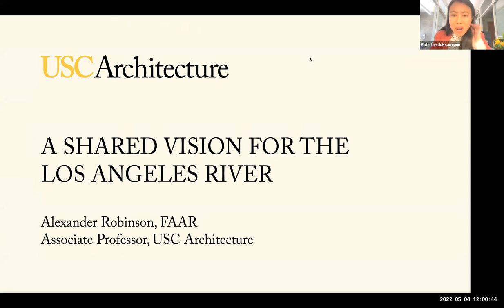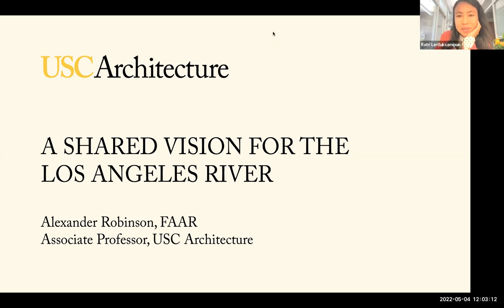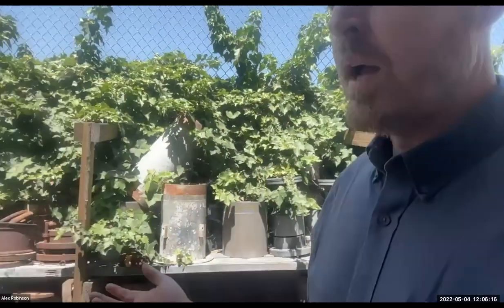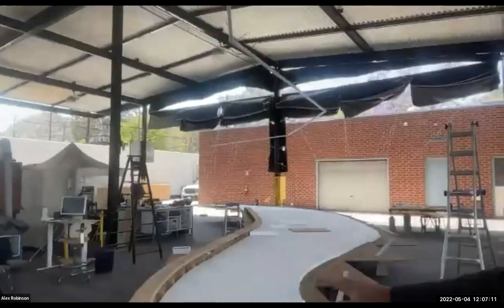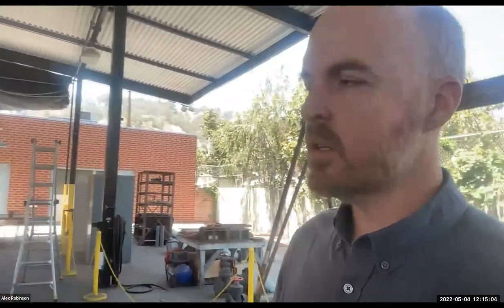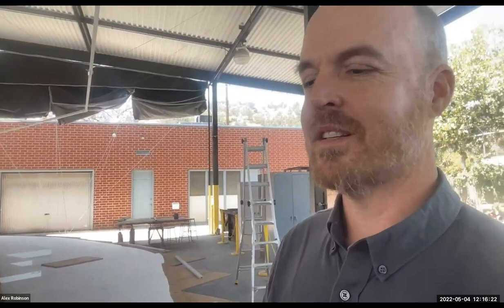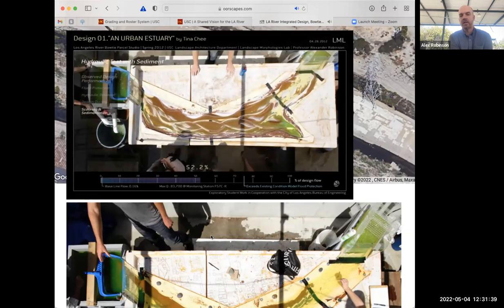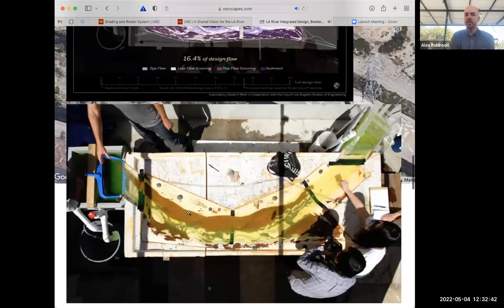USC Day of SCupport: A Shared Vision for the LA River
A Shared Vision for the LA River: Making Infrastructure Design Inclusive with Augmented Reality

In honor of USC Day of SCupport, Associate Professor Alexandar Robinson, FAAR shares information on USC Architecture's LA River Project.

USC Architecture is crowd-fundraising on USC’s Day of SCupport, to run a yearlong capstone studio led by Associate Professor, Alexander Robinson, FAAR, in his river design lab, where he is assembling an enhanced augmented reality hydraulic model of the Los Angeles River.

Funding will support materials, equipment, and transportation for USC Architecture students to participate.

The studio and research seek to foster a river design practice that is at once imaginative, inclusive, and technically informed.